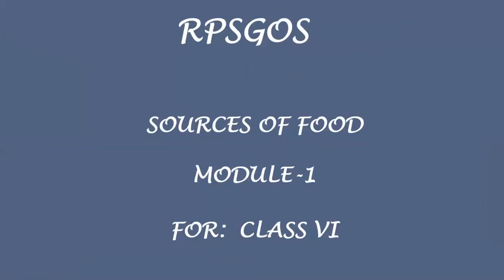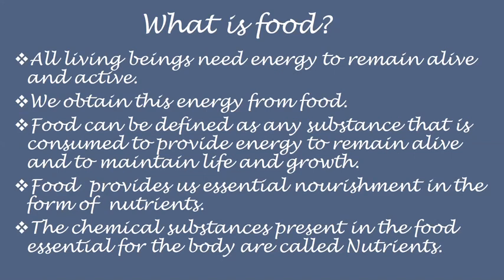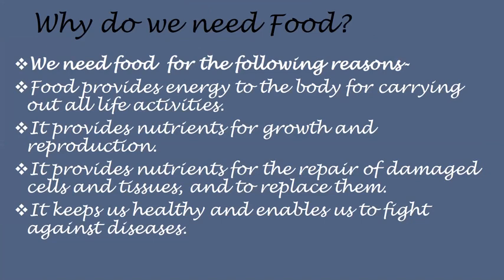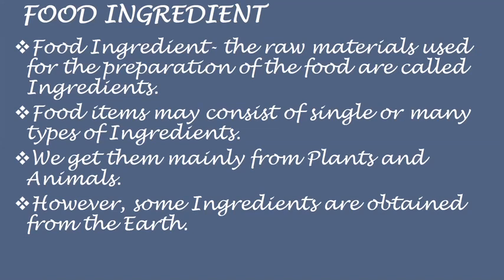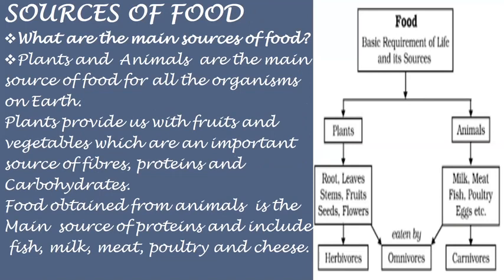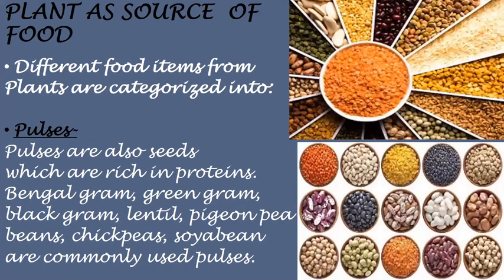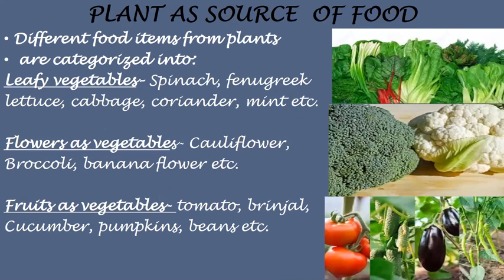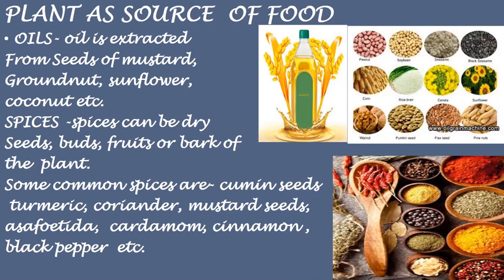RPSGOS Sources of Food Class 6 Module 1